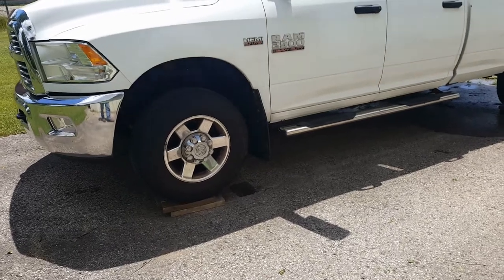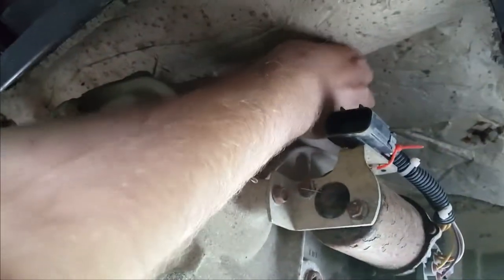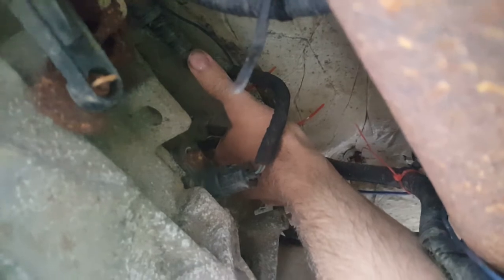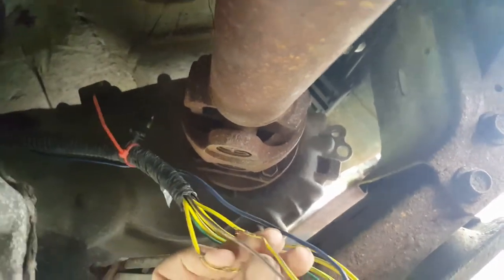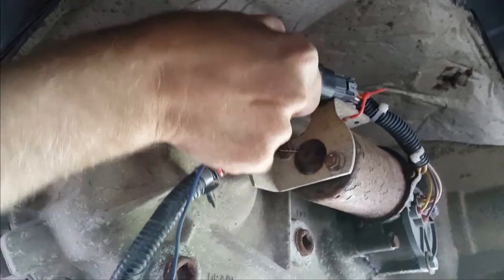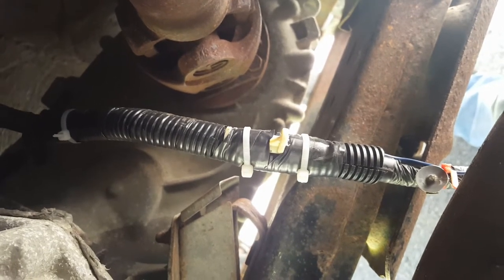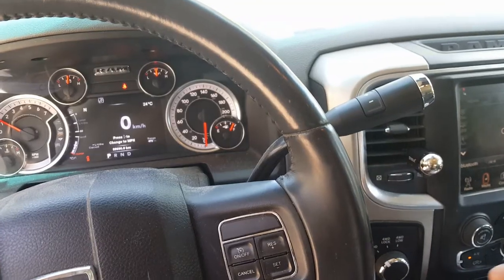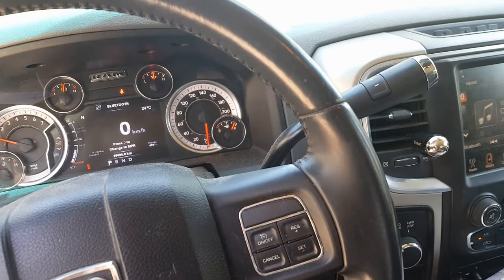2013 Dodge Ram 2500 4WD wiring harness repair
Fair warning, this is a bit of a Blair Witch video with plenty of shaky, out-of-focus, or strangely framed bits.

For most of the past year I've had trouble with the 4WD shifting on my Ram 2500. During the winter I tried replacing both the shifter motor assembly and the Drive Train Control Module (DTCM) which controls it, to no avail. I finally determined it was a problem with the wiring harness, and I ran a temporary wire alongside the harness just to get things working.

Now that the weather is nicer it was time to inspect the harness damage in case other wires had problems too, and indeed another wire had broken.

In this video, I free up the harness from some of its attachment points, strip off the casing, repair two broken wires and tape up another that just had insulation damage, and put it all back together again.

I had suspected rodent damage but when I saw how smooth the worn area of the harness was I concluded that it had just chafed against something, though I never ascertained what. The worn area is so smooth and round that it looks like it was rubbing against an axle. Now that everything is reinstalled I really don't understand where it could have been rubbing.

I spliced in new sections for the two broken wires, using sealing heat-shrink tubing on the splices. I taped the worn insulation on the third wire (it is a +5 volt supply to the shifter position sensor). Then I taped all the wires together, and put two layers of plastic wire mold over the area. I added more tape to hold that in place, then zip ties at either end because the tape by itself is not to be trusted.

There is a retainer, shown by itself around 8:15, which is supposed to hold the harness clear of the transfer case. The retainer was broken when the harness was removed (this happened in the winter repair) so I had to drill a hole in it, and zip-tie it to the hole it should have inserted into. The hole can be seen around 3:00 as a small white dot in the upper-right corner of the boss on top of the transfer case, to the right of the harness.

Altogether, the harness is retained by:
- the connector at the shifter motor
- a retainer near the shifter motor that inserts into a hole in the transfer case
- the retainer I had to repair, where the harness passes over the  output section of the transfer case
- a clip that holds the harness to the transfer case vent hose.
- beyond that, other side branches of the harness attach to various places.